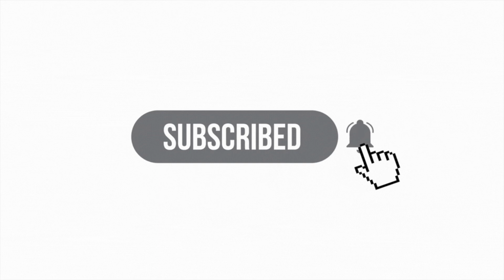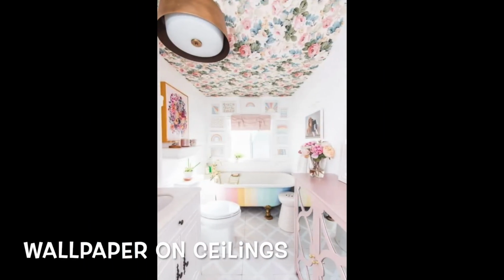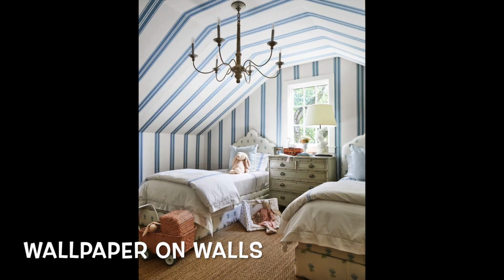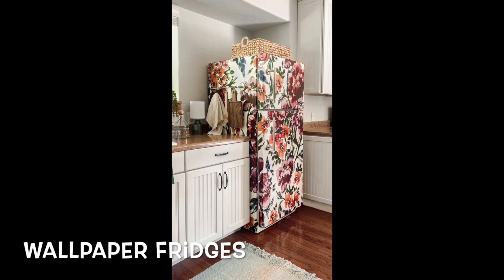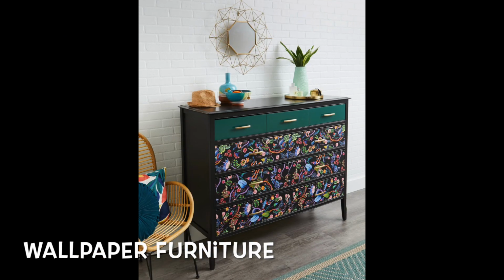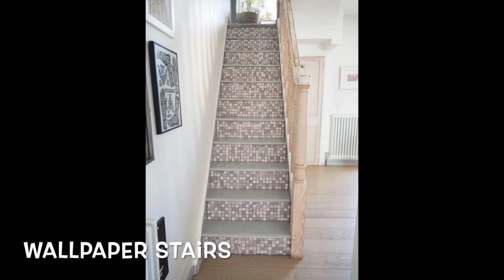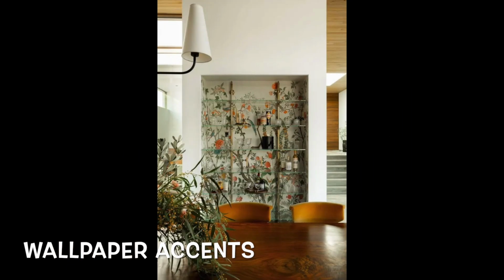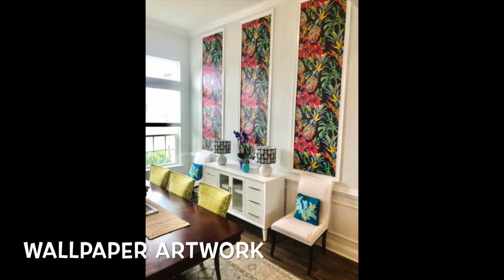Surprising Places To Use Wallpaper In Your Home! | Home Decor 101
Hi Friends!